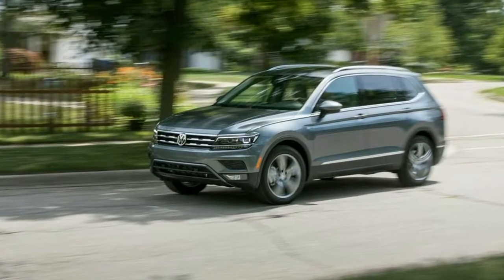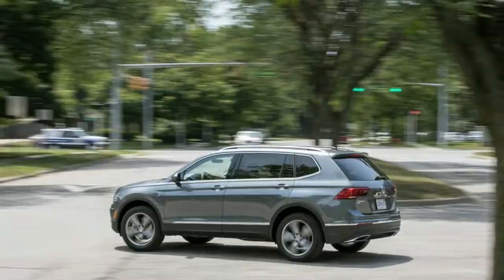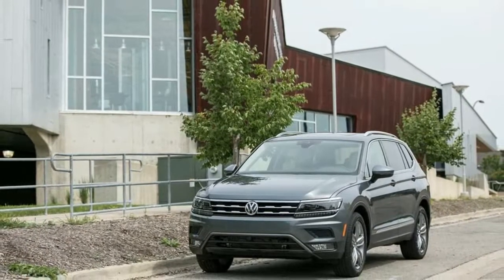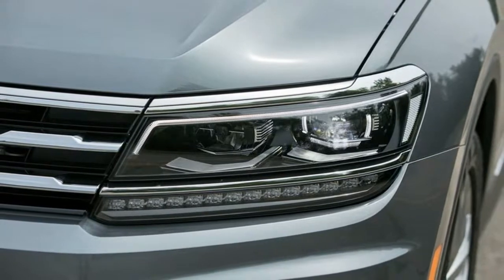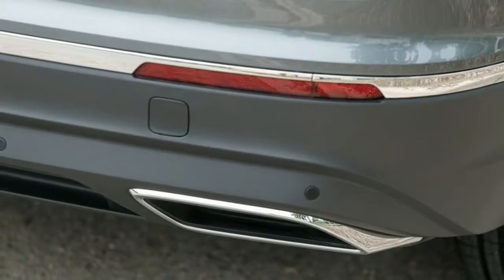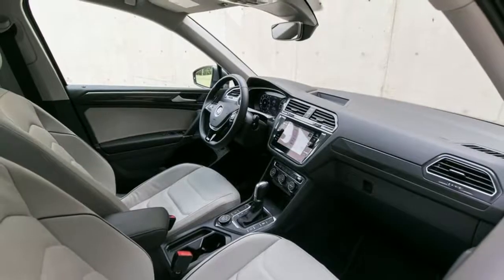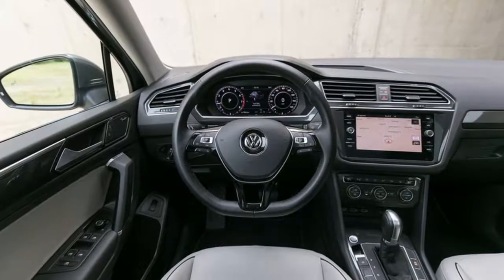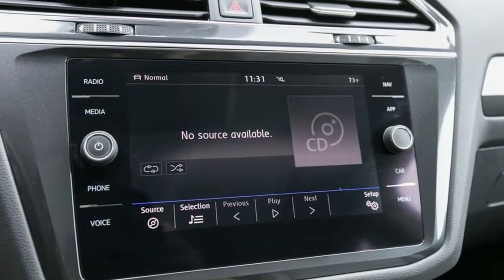2018 Volkswagen Tiguan Exterior Review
2018 Volkswagen Tiguan | Exterior Review

The Tiguan was completely redesigned for 2018, and Volkswagen left no line untouched in updating its small crossover. The Tiguan is significantly larger, but it’s also more squared-off and sculpted than the outgoing model.

Exterior Dimensions
Comparing the measurements of the old Tiguan with the new one clearly shows how much the car has changed. The new model is nearly a foot longer than the first gen (called the Tiguan Limited for 2018) and has one inch more ground clearance. That extra length helps to accommodate the Tiguan’s new standard third row, but this city ute is still compact enough to navigate tight spots with ease.

Exterior Features
The Tiguan’s boxy new design and the eye-catching Habanero Orange Metallic paint color (a $295 option) are among its most striking exterior characteristics, but we were also taken with the available power-sliding panoramic sunroof, a $1200 option that becomes available in the SE trim.